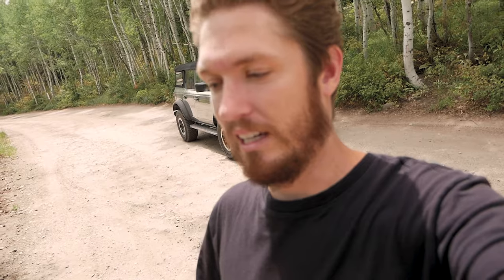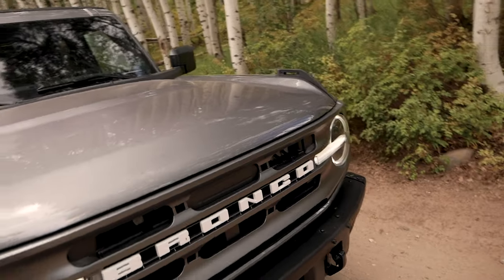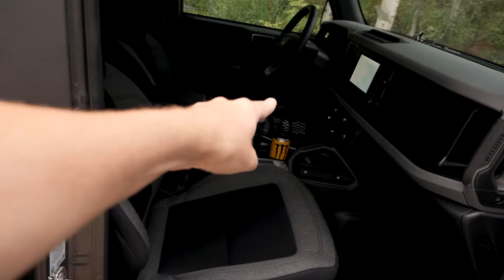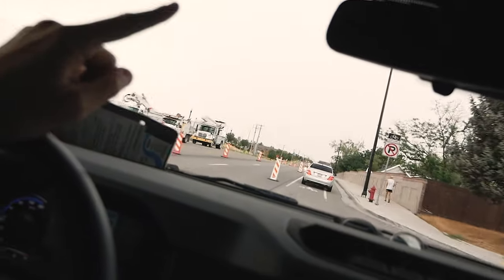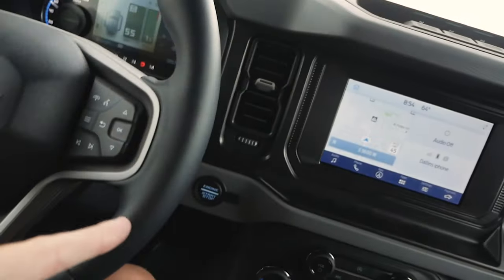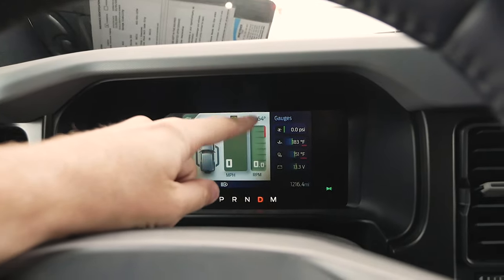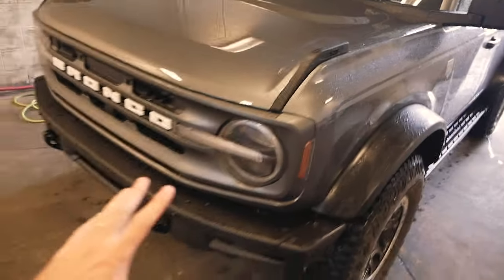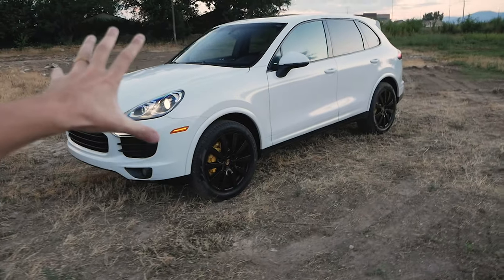2021 Ford Bronco Review | It lives up to the hype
2021 Ford Bronco Review
Driving a Bronco for the first time

I am 29 years old living in SLC, Utah. I take pictures of cars and I am a dreamer. I don't work, I live.